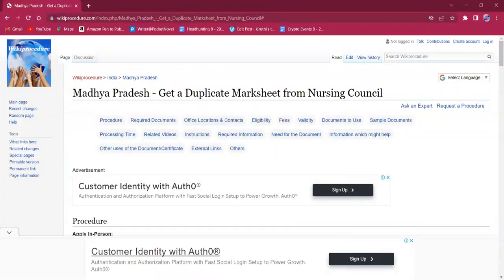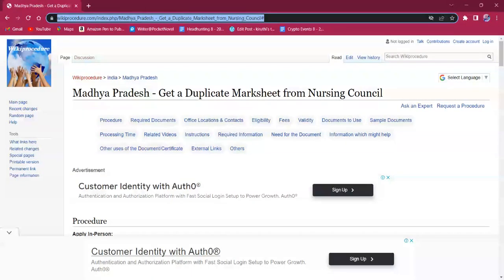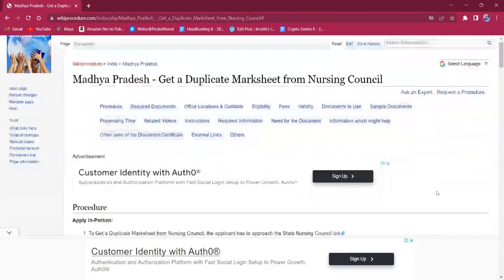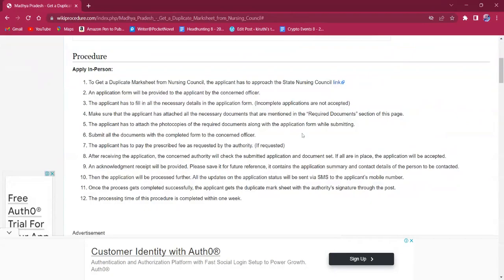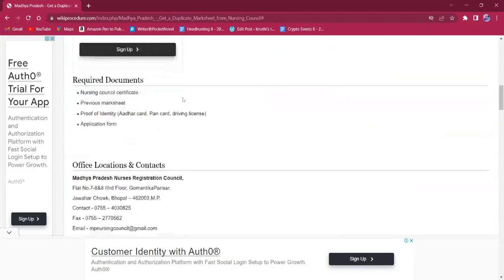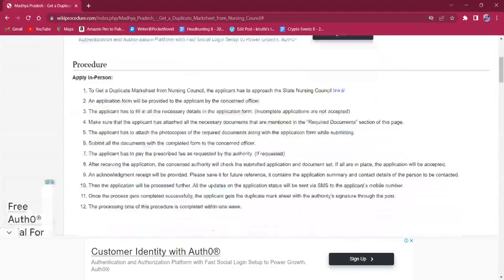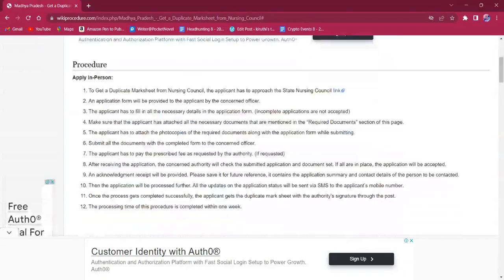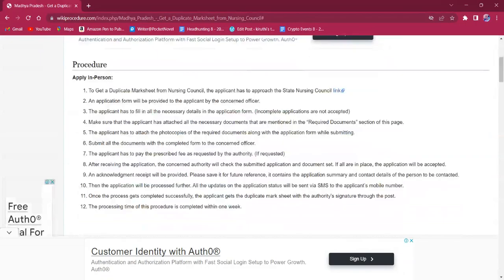Madhya Pradesh - Get a Duplicate Marksheet from Nursing Council (Online)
This video provides you information related to obtaining a duplicate marksheet from the Nursing Council in Madhya Pradesh.